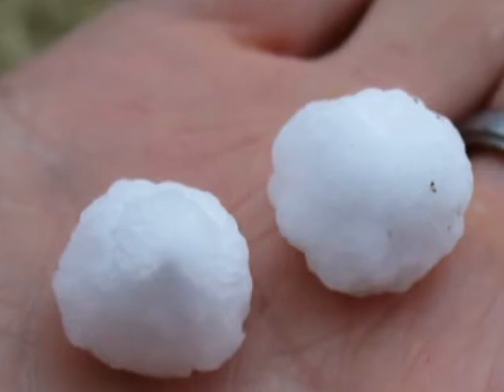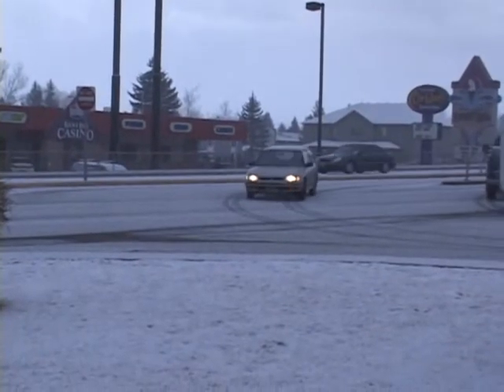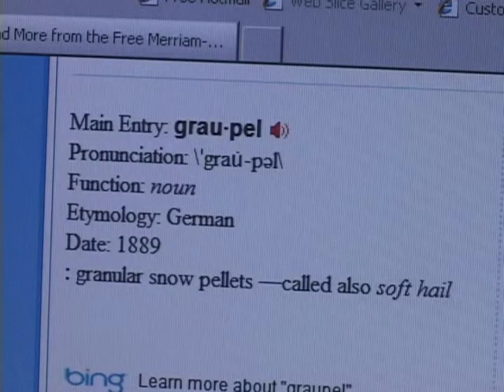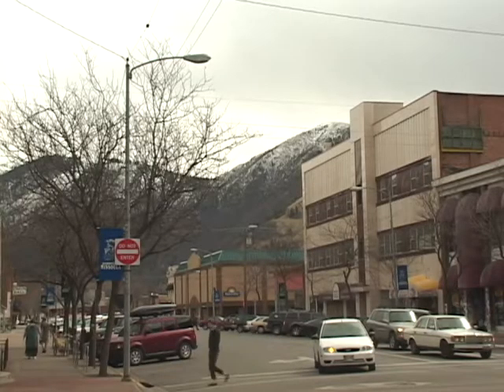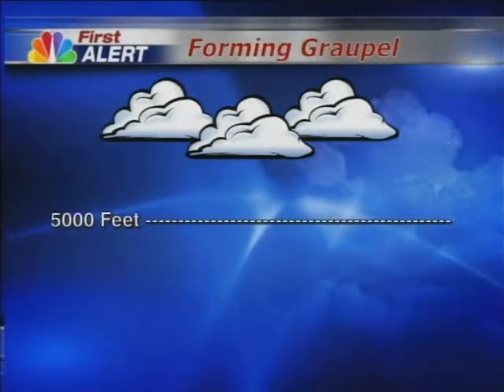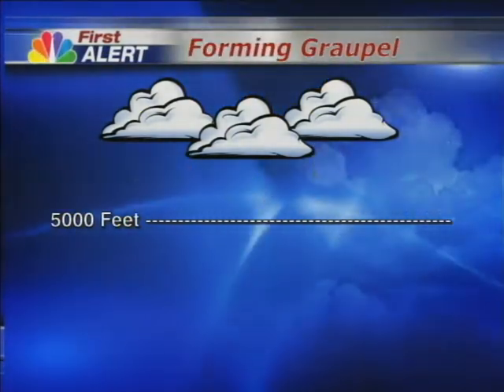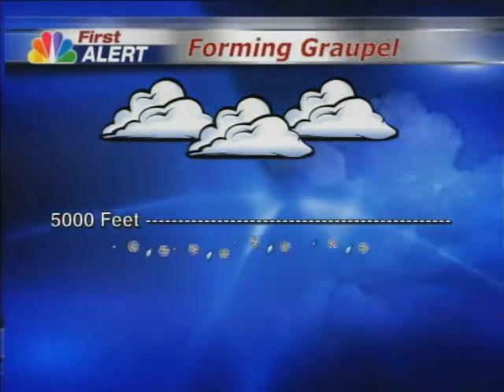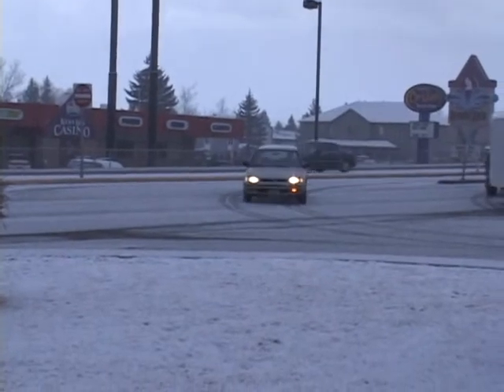Got Graupel?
Chief Meteorologist for NBC Montana, Mark Heyka, uses the term "graupel" in his weathercasts a lot.  The weekend meteorologist, Adam Painter, did a story in April 2010 to investigate and debunk this weather phenomenon.